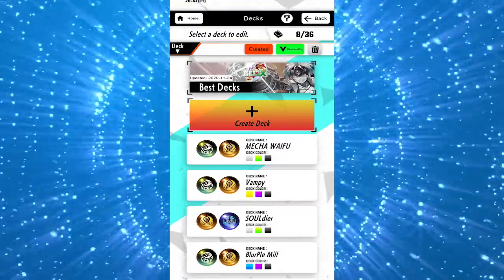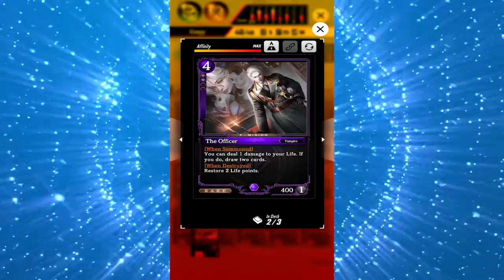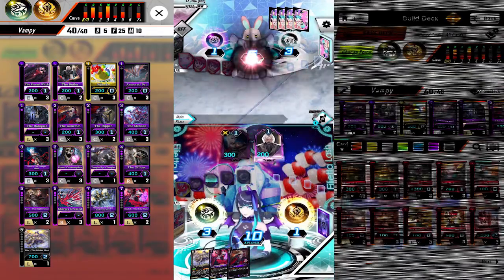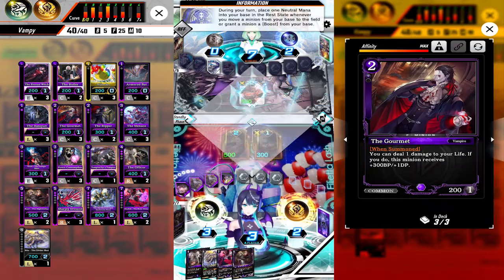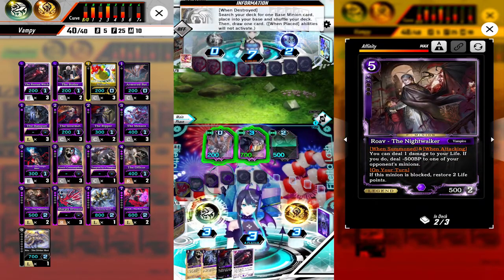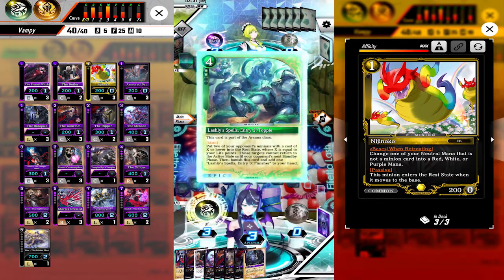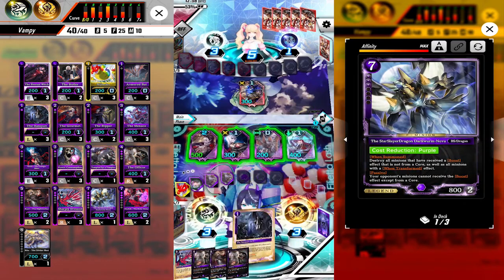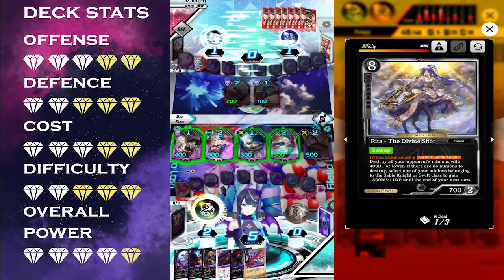[ZENONZARD] Vampire's NEW Support Burning Everything Deck Showcase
Sorry if my voice sounds a little weird today had to record very early in the morning this time because my house has been pretty noisy last few days.
I hope you enjoyed the video, if you have any kind of feedback please leave it down in the comments